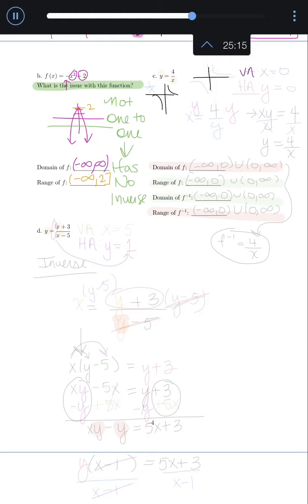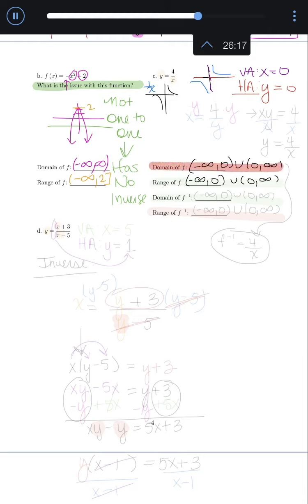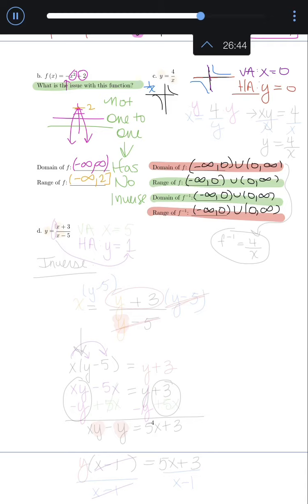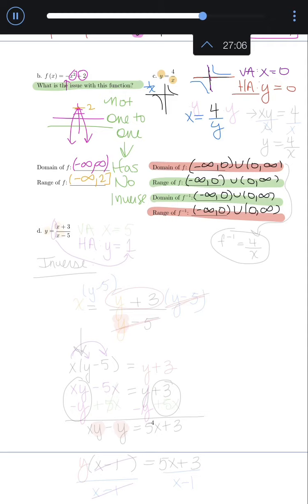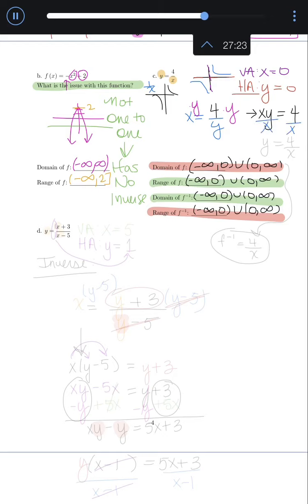MAC 1105 Chapter 6 Section 1 Part 6